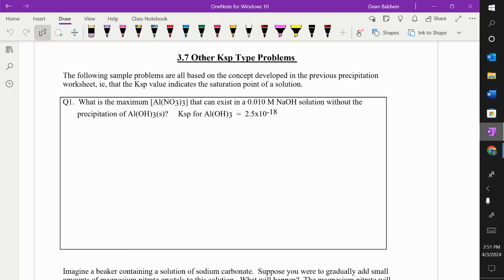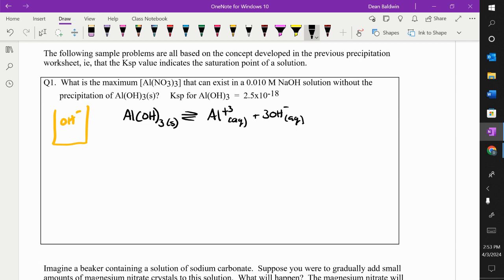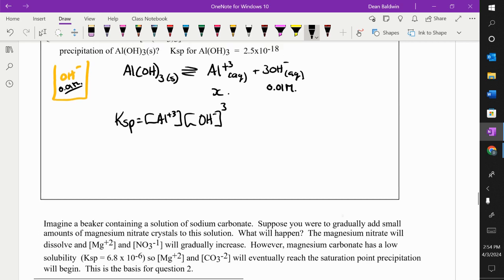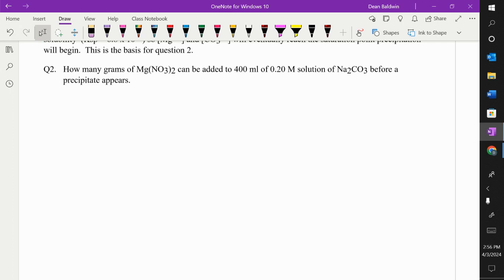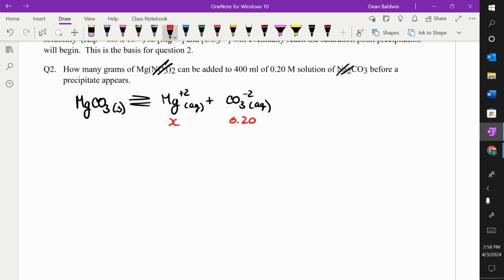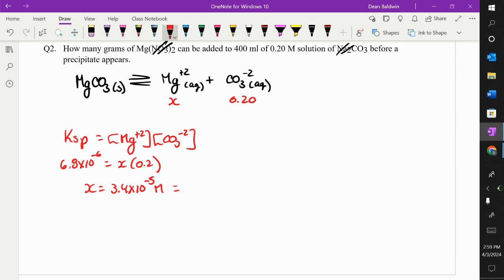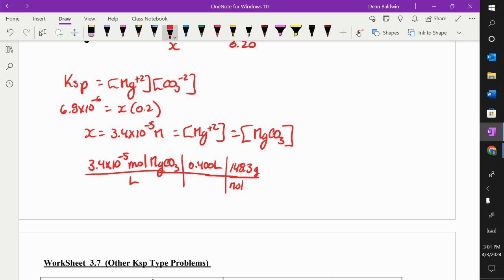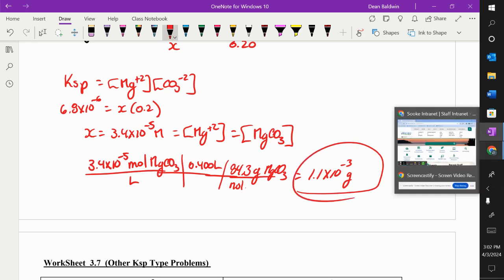3 7 Other Ksp Type Problems